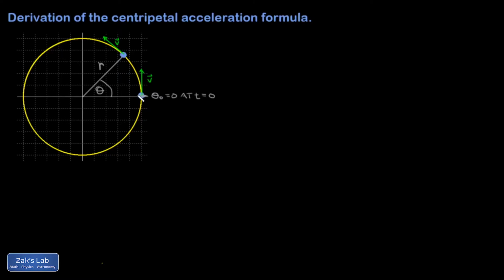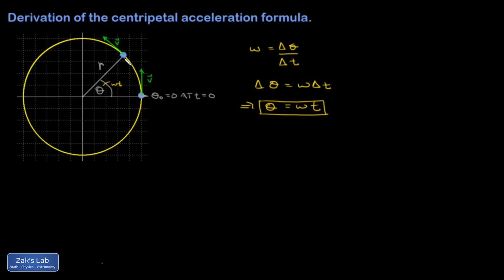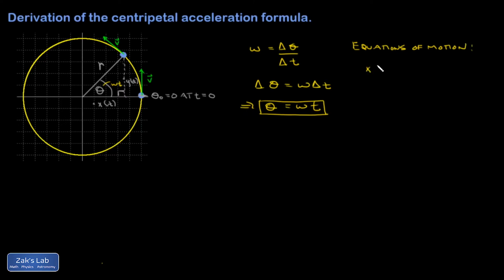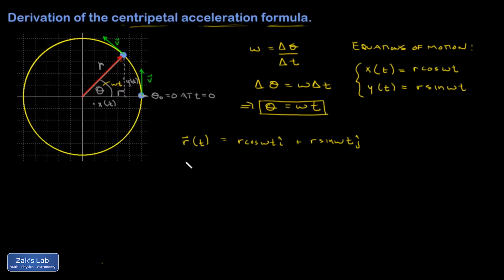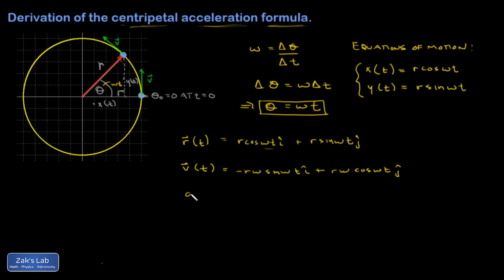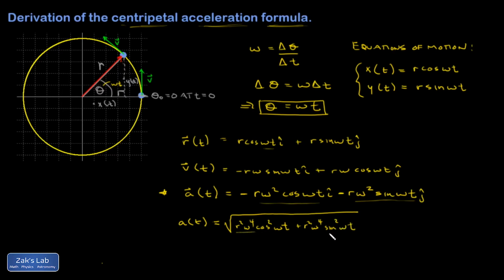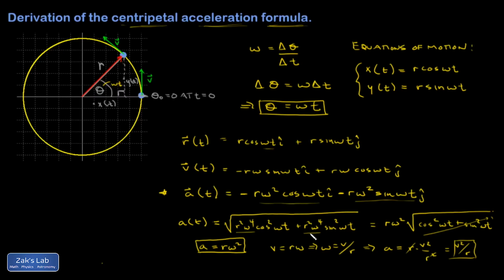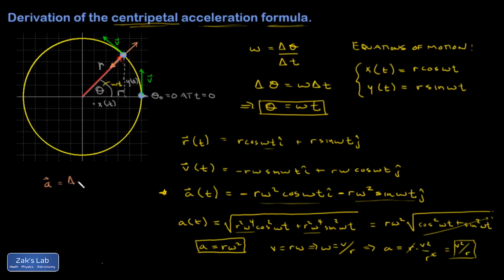Derivation of the centripetal acceleration formula using calculus.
The position vector for a particle in uniform circular motion is written down as a function of time, then the acceleration vector is obtained by differentiating twice.  The magnitude of the acceleration vector turns out to be v^2/r.